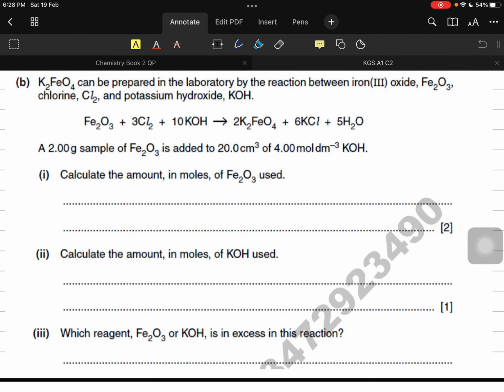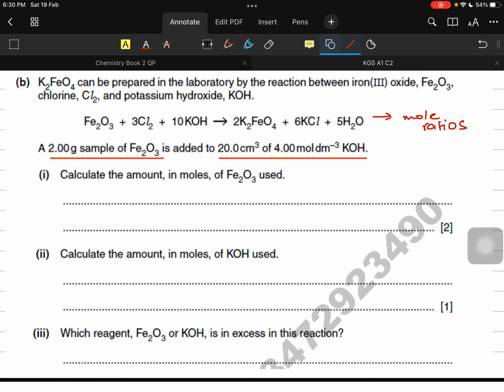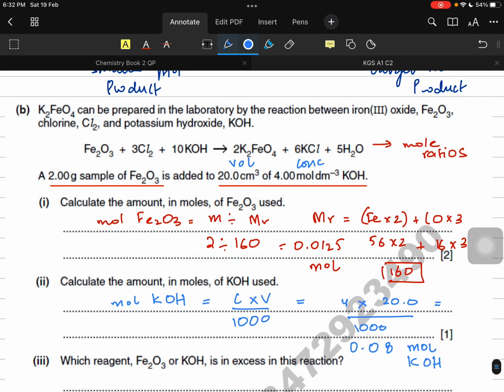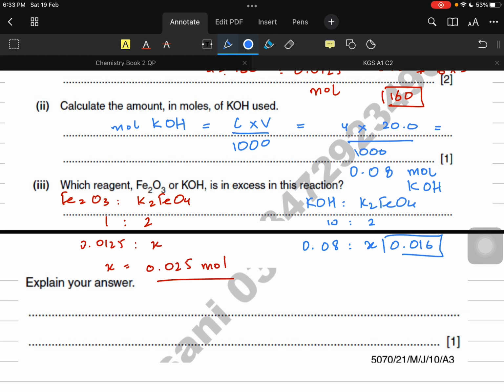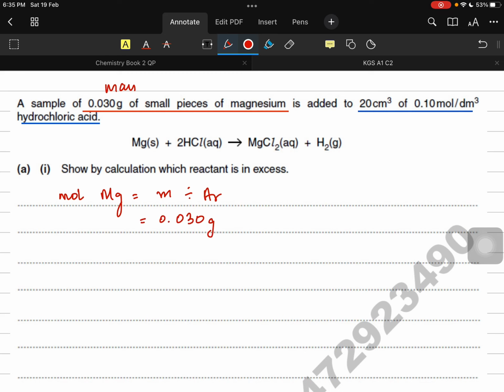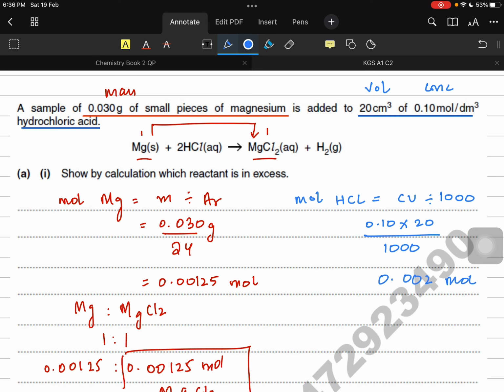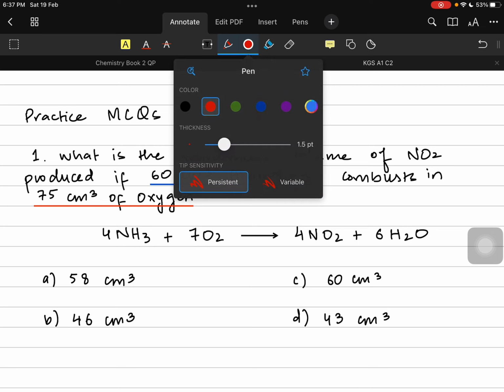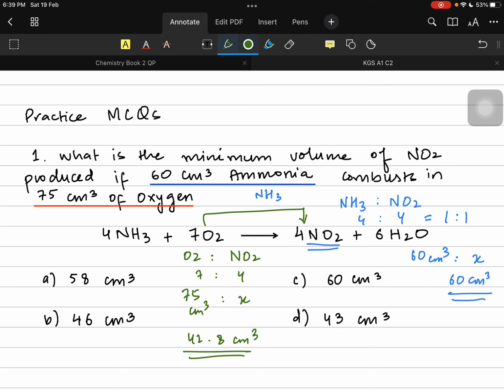Moles 8 — Past Papers on Limiting Reactant